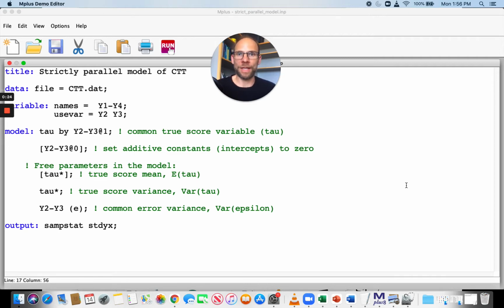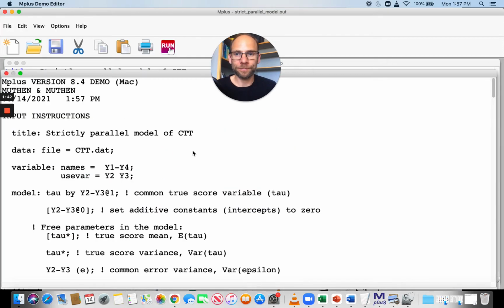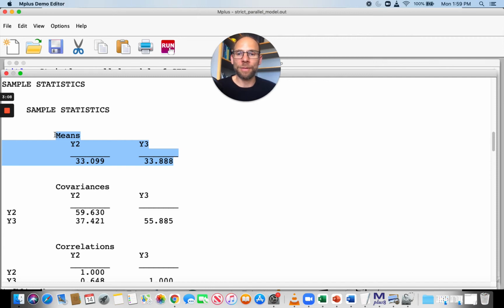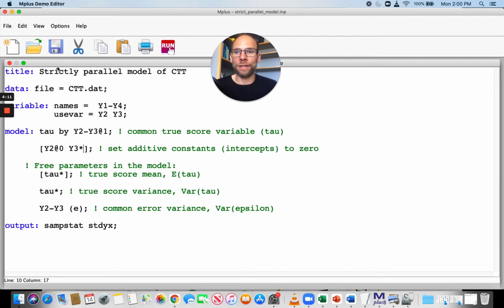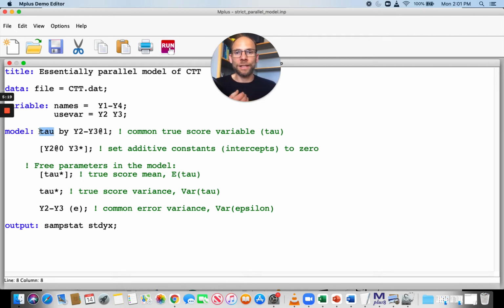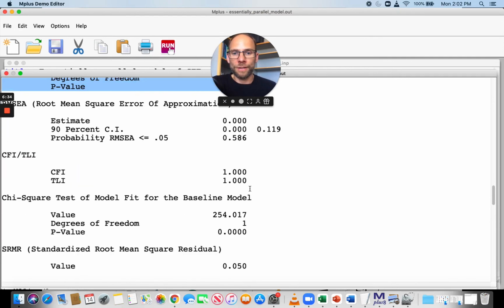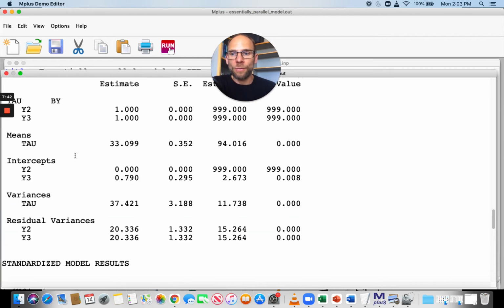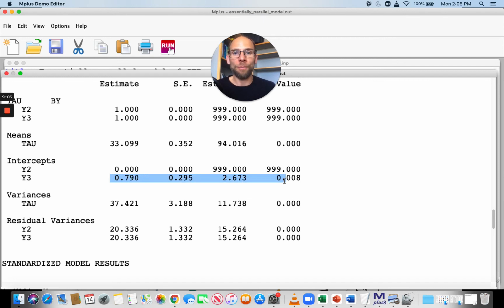Essentially Parallel Model of CTT in Mplus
Dr. Christian Geiser shows how to specify the classical test theory (CTT) model of essentially tau-parallel test score variables using confirmatory factor analysis (CFA) in Mplus.